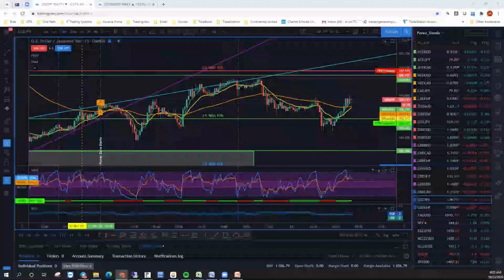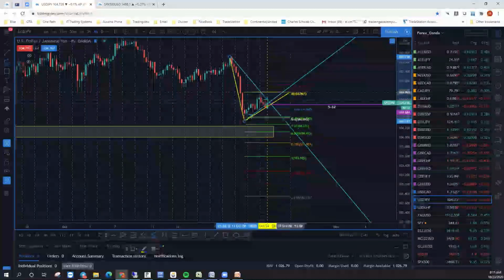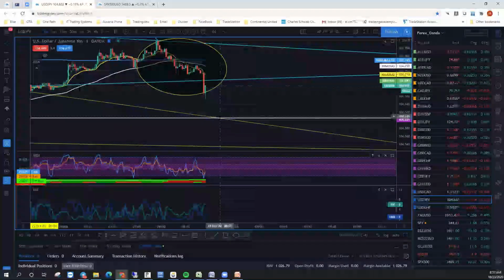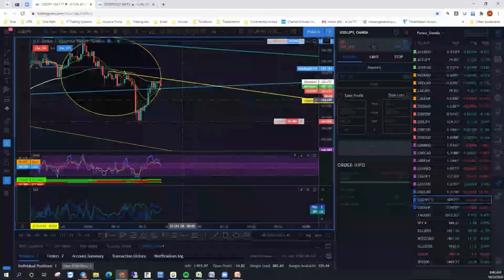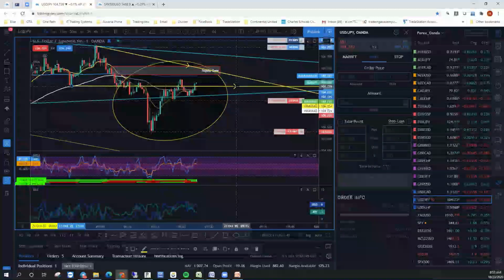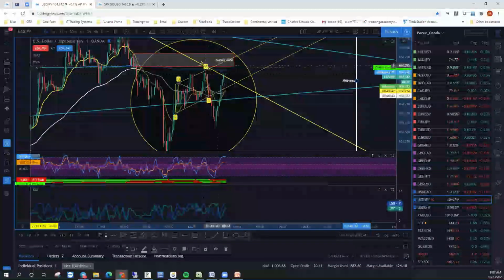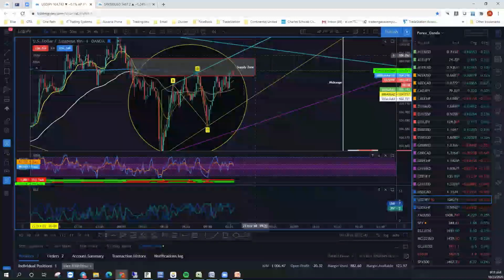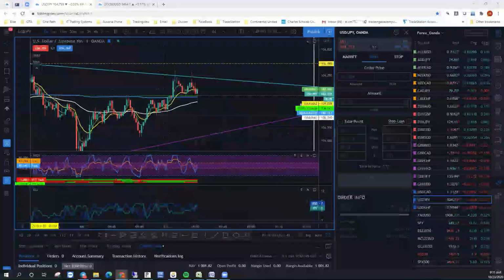October 23, 2020 - AIRIS Hawkeye Strategy